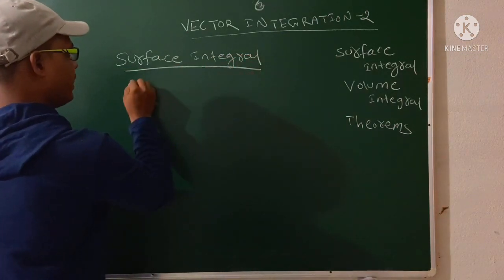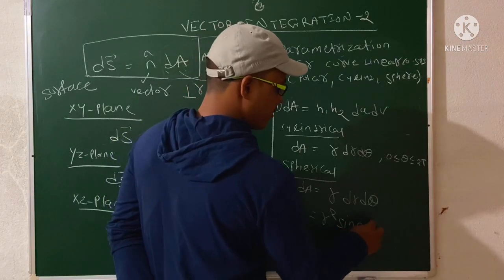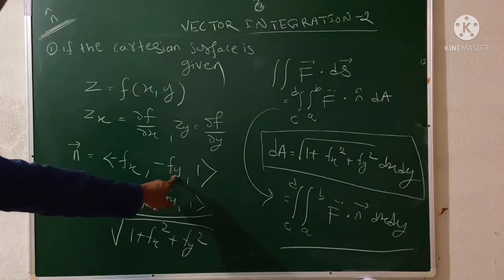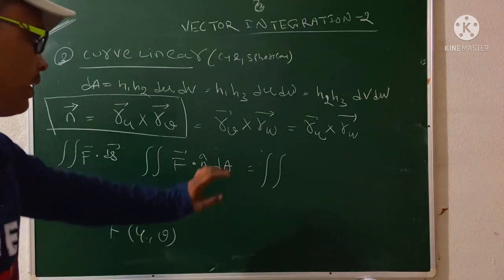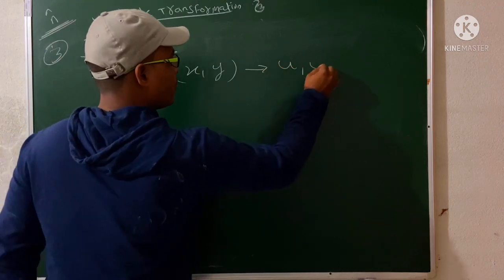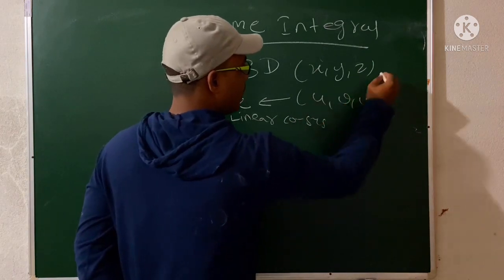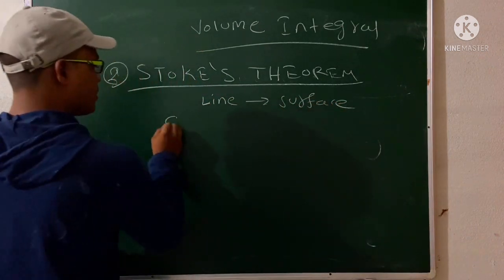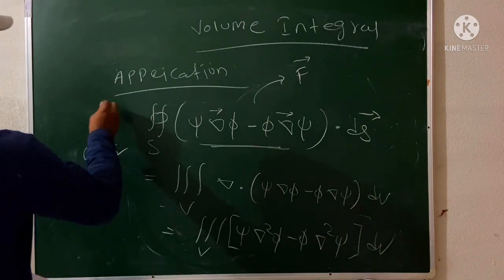2nd Lect:Vector integration and integral (gauss stokes and greens)theorems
This Lecture contain second part that is the remain part of vector integration.
It also contains the gauss divergence theorem and its application, The Stokes theorem and Green’s theorem.

Problem of this chapter will be discussed later. If any problem or mistake plz comment in the comment section and also can contact through whatsapp. The number has been given in previous lectures so go through it.